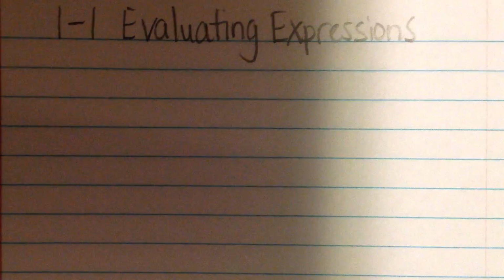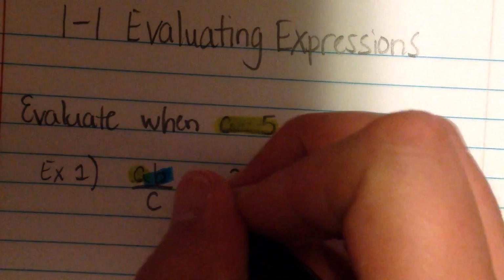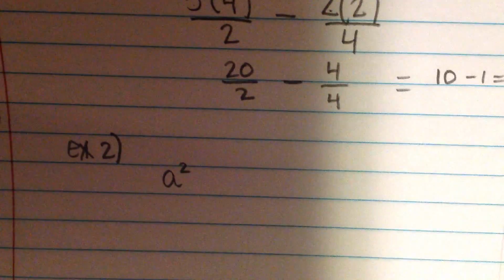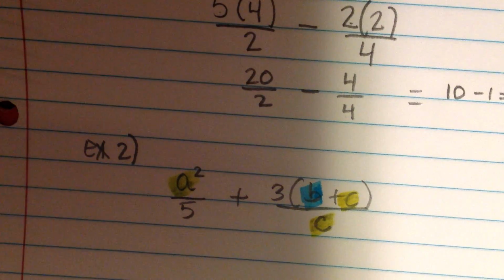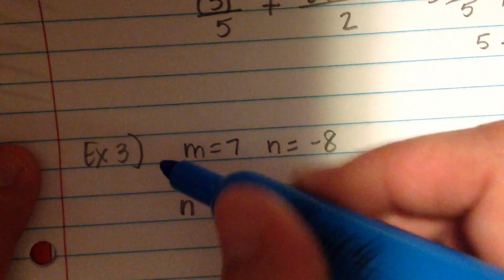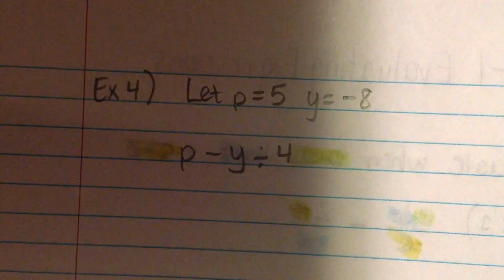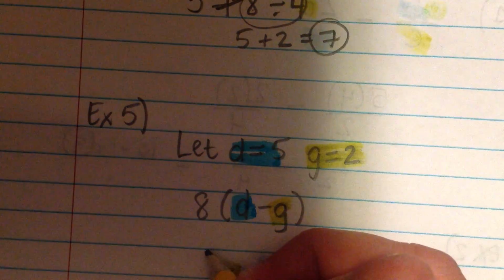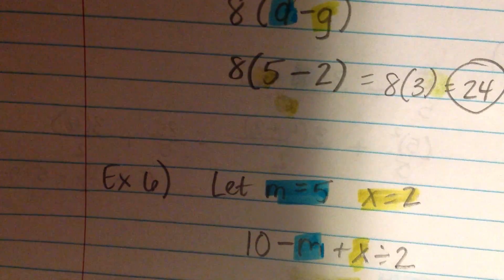Evaluating Expressions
Substituting Variables and Evaluating Expressions